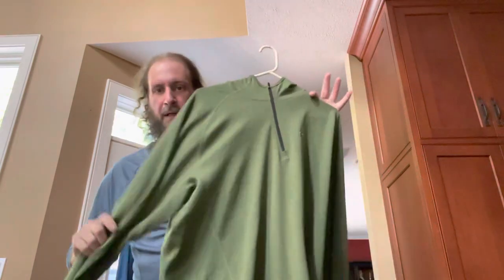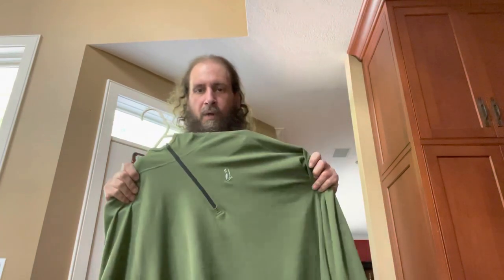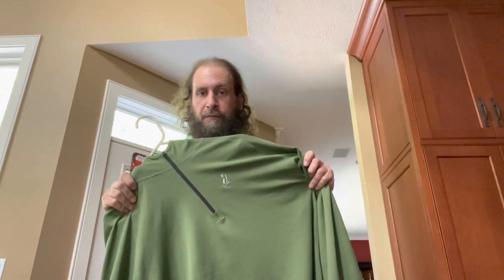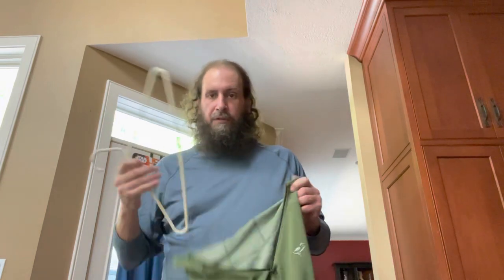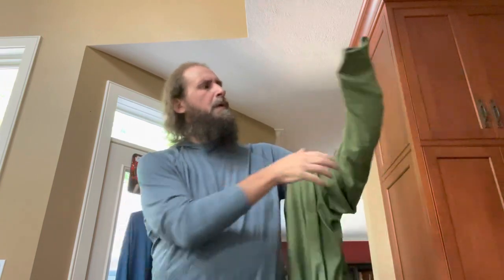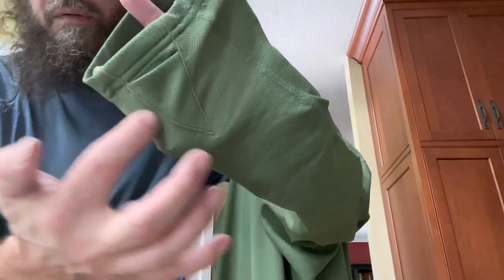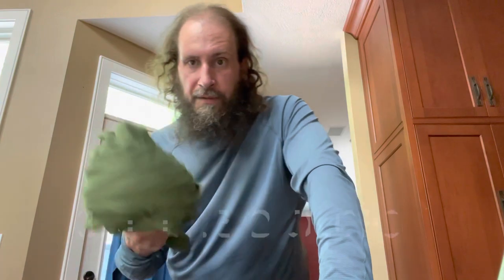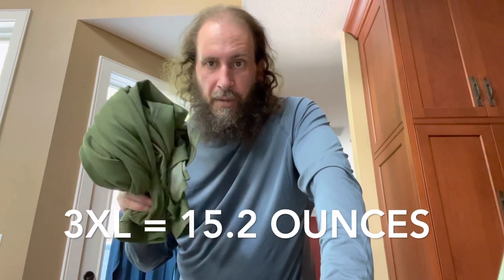Epic Outdoor Vitals Hoodie Made Of Dragonwool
"JW Apothecary LLC is a participant in various Affiliate Programs, affiliate advertising programs designed to provide a means for sites to earn advertizing fees by advertising and linking to their websites - if it looks like an affiliate link, it probably is..."

If you're interested in hand made, small batch herbal salves, lip balms, and herbal firsts aid kits...